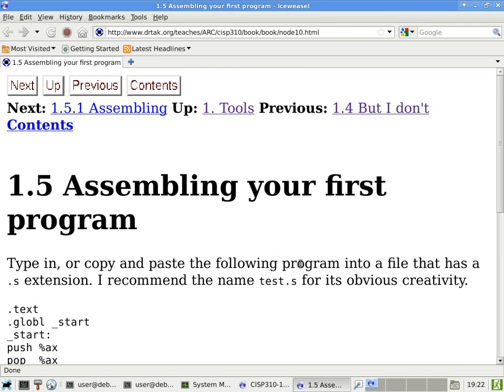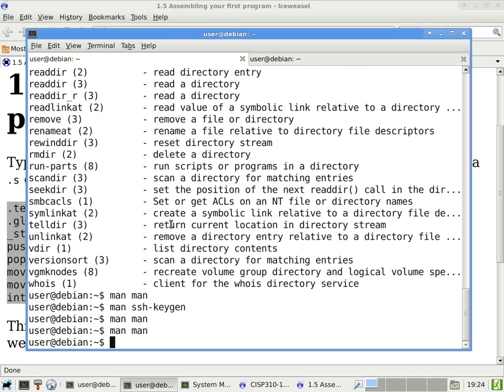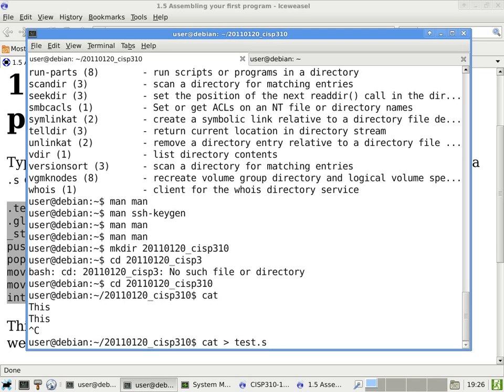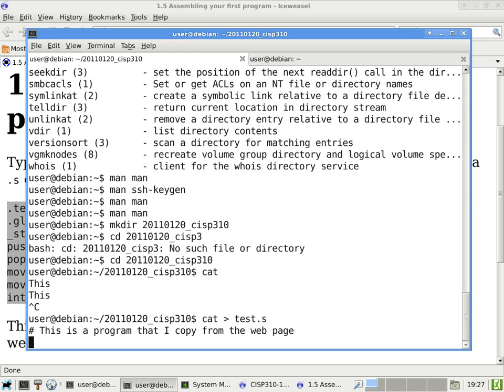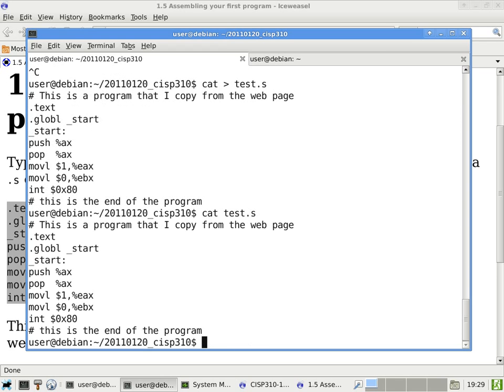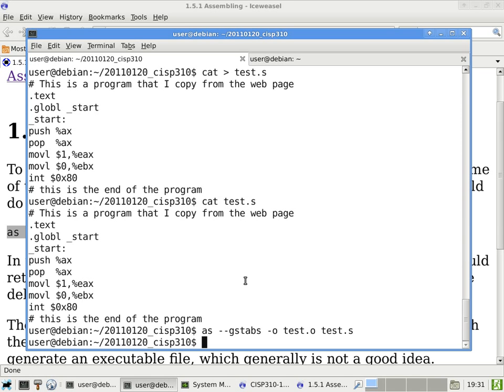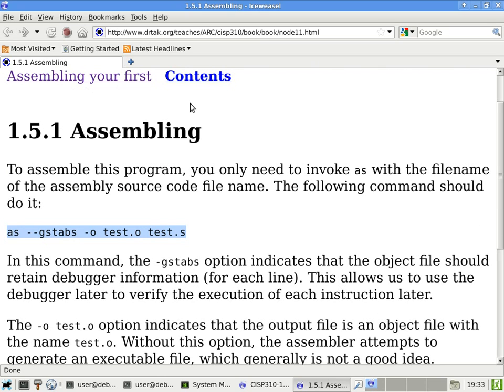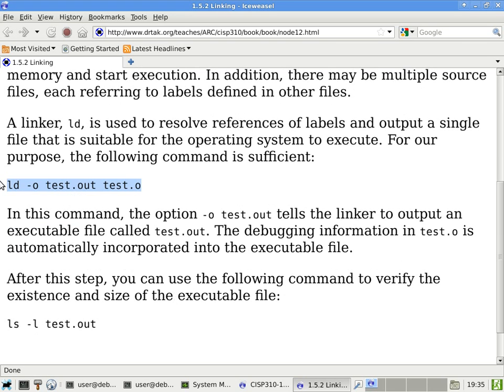20110120 cisp310 1